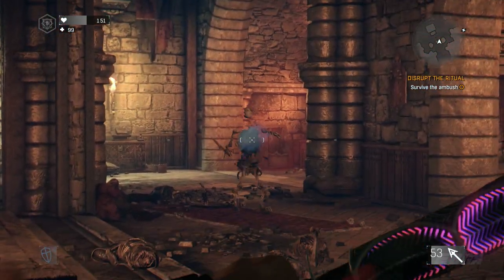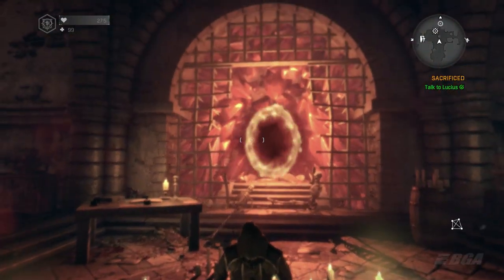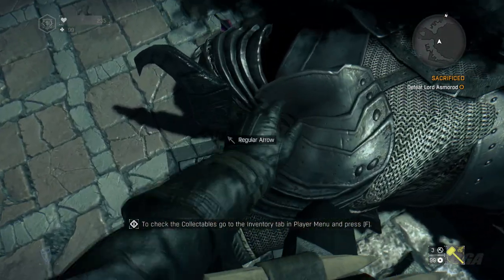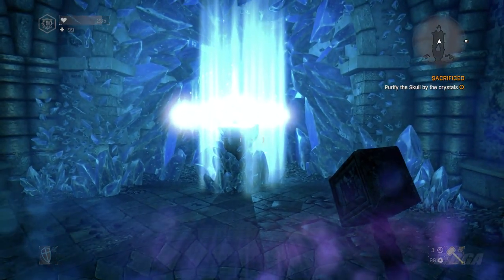How To Get Dark Wand In Main Game - Dying Light Hellraid | 2021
So there is a new weapon called Dark wand that was added in game but you can only get it in Hellraid but there is actually a trick to bring that weapon in main game.

Follow the video carefully to make this trick work, also this game mode has many bugs so you might get stuck at places or the trick can be messed up.

Important Information -
Make sure to first get the Fire wand weapon in the main game and then you can get the Dark wand in the main game

► Timestamps:
INTRO: 0:00
TUTORIAL BEGINS: 0:31
BOSS BATTLE: 1:17
BRINGING BACK THE WEAPON TO MAIN GAME: 2:08
WEAPON IN STASH MAIN GAME: 2:48

• Alex 70a
• Karen Dillehay
• Andy Howl
• Faizie Probro

► Channel Artwork By Saif Ali Khan